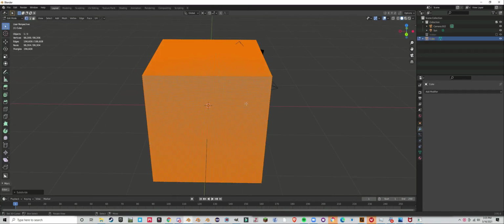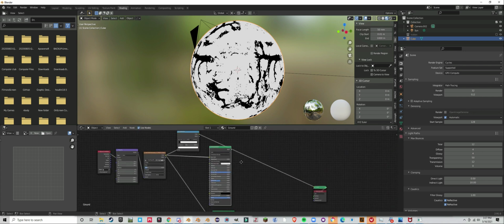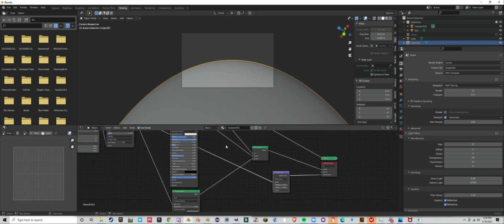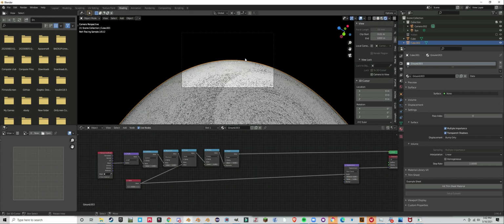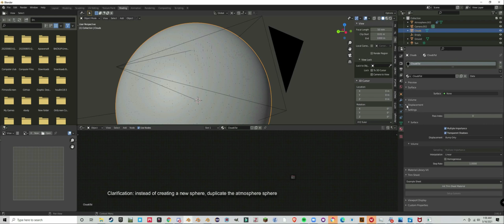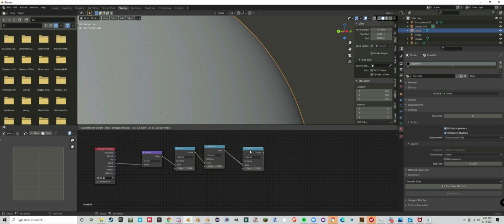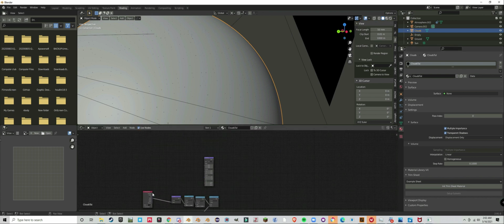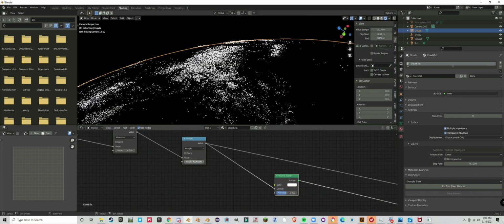Blender Fast, Very Realistic Planet Tutorial (thumbnail .blend file included)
Hello everyone!
Today we are creating a quick, but very realistic planet
I had limited time to make this, so I only got 1 take in, hence the rather low production quality.

Speak-O's:
2:45 said minimum instead of maximum

Render time: ~5mins/frame for a decent quality 1080P render

PC Specs:
RTX 2070
R7 2700X
48GB RAM, 3000 MHZ